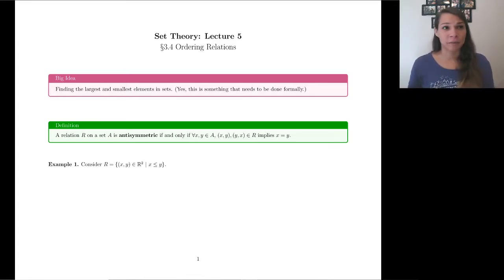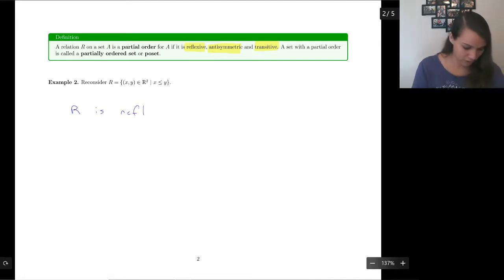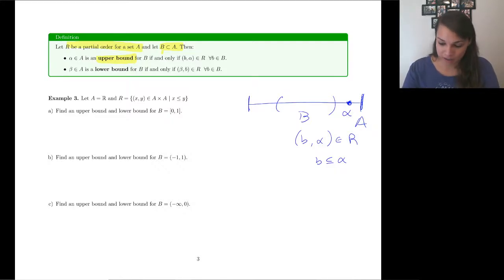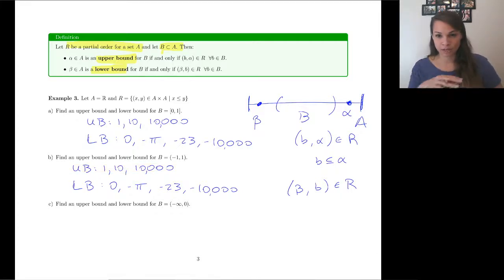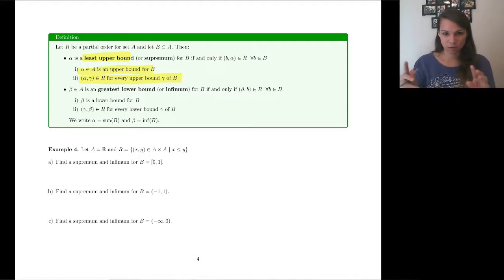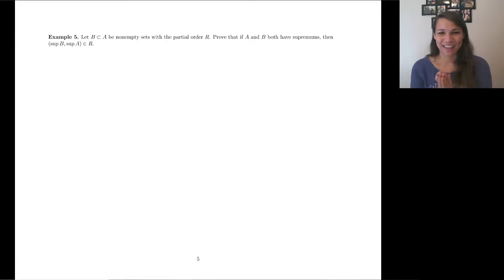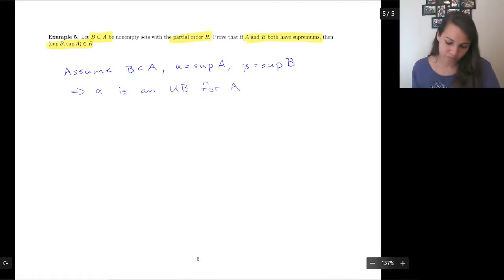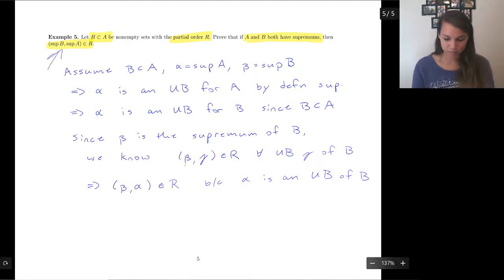Set Theory | Part 5 - Ordering Relations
This video is about:
- Finding the largest and smallest elements in sets
- Antisymmetric relation
- Partial order
- Partially ordered set / poset
- Upper and lower bound
- Least upper bound (supremum)
- Greatest lower bound (infimum)